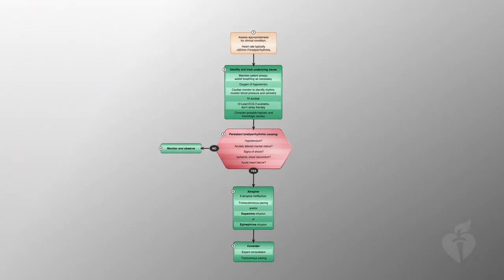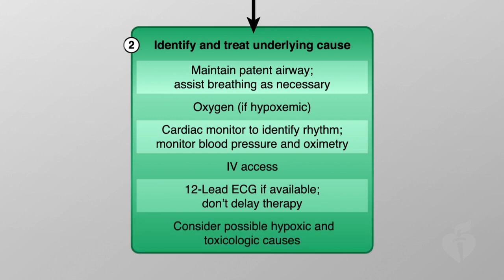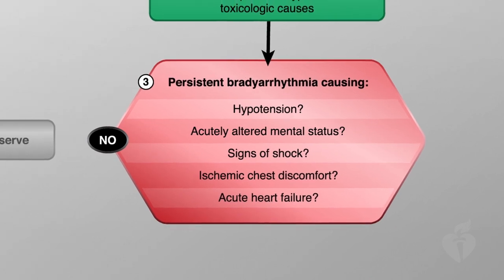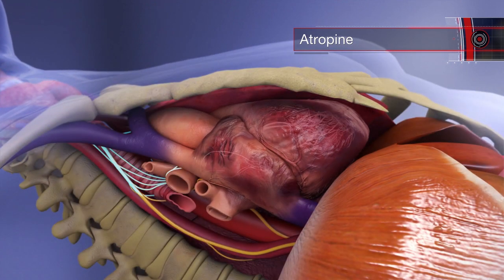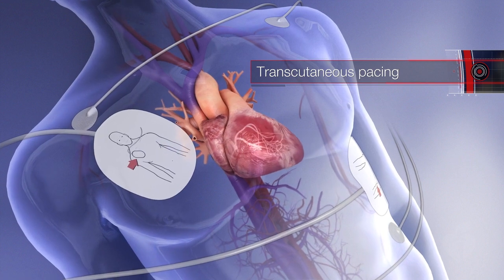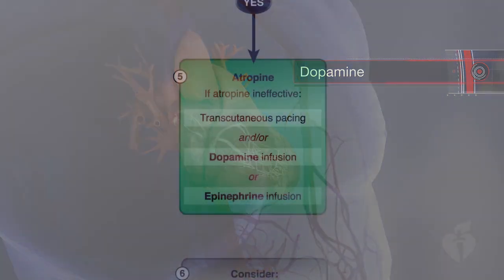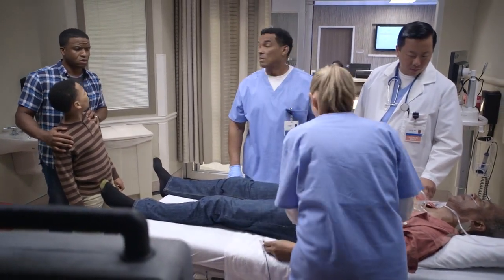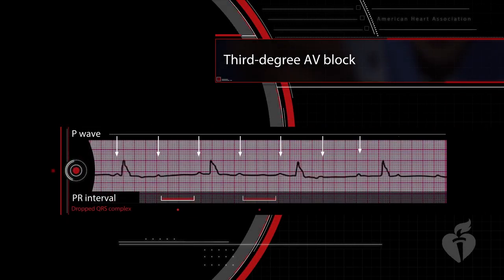18 Bradycardia Algorithm